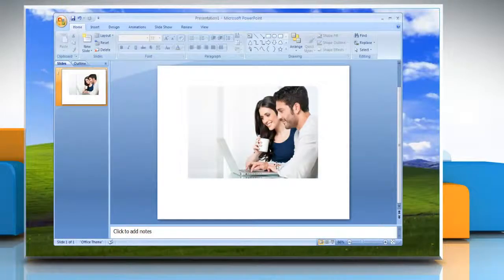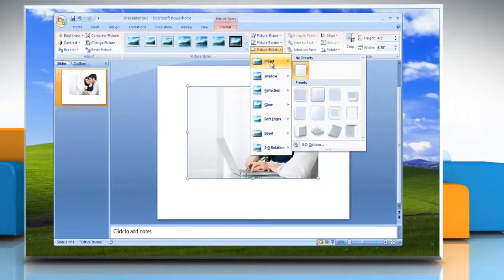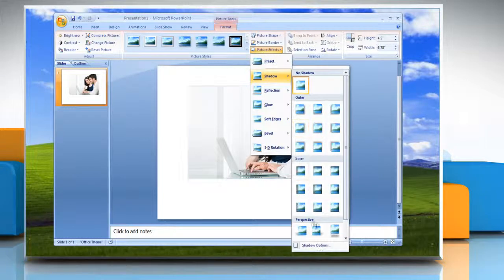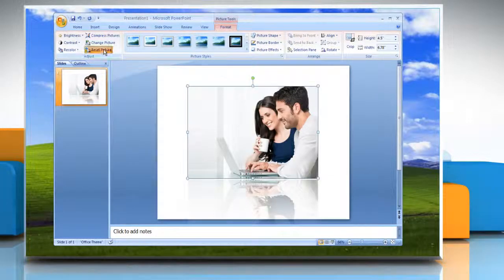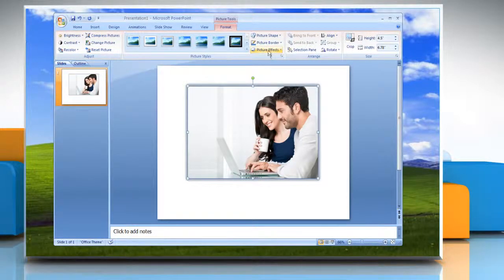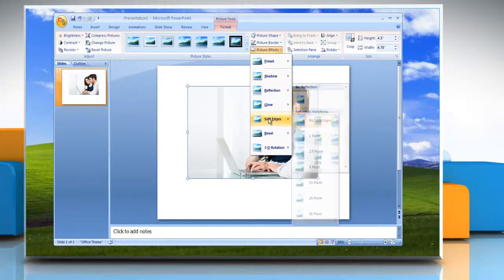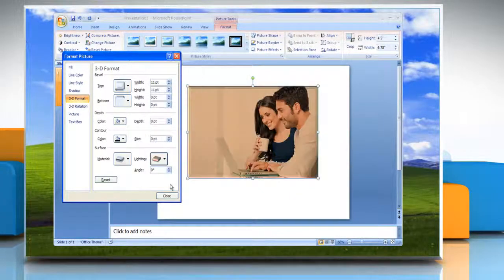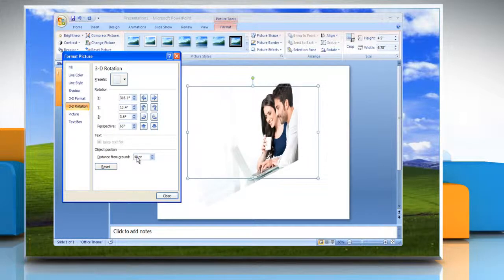Microsoft® PowerPoint 2007: How to add effect to a picture on Windows® XP?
Are you searching for the steps to add effect to a picture in Microsoft® PowerPoint 2007 on a Windows® XP-based PC? Just call iYogi at 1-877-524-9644 and our tech support team can present you with the steps for doing just that.